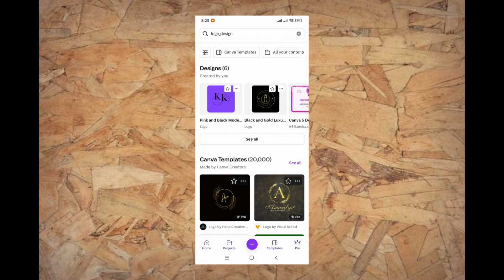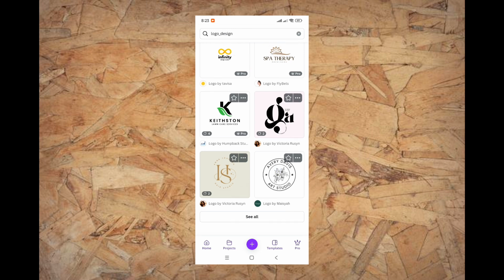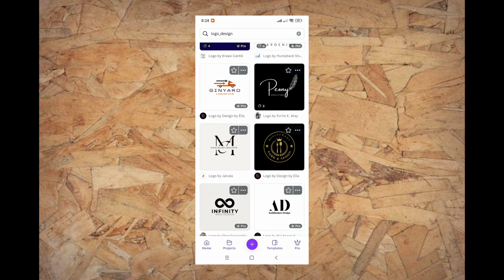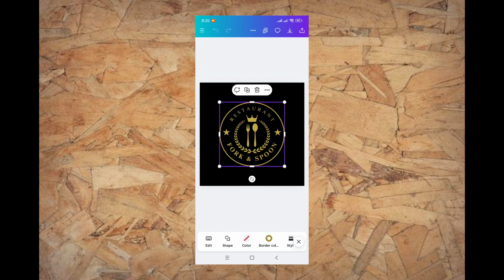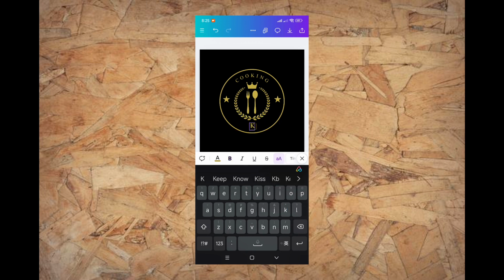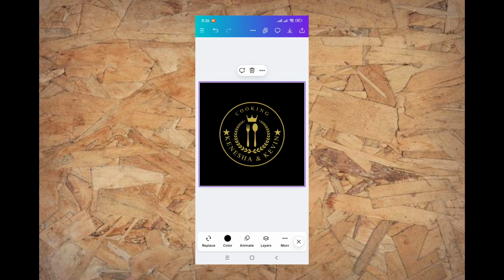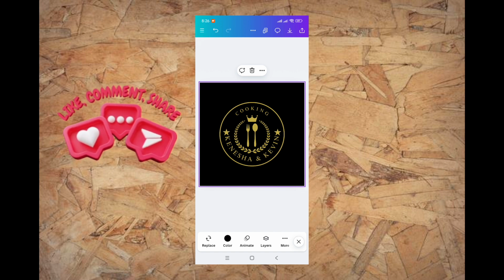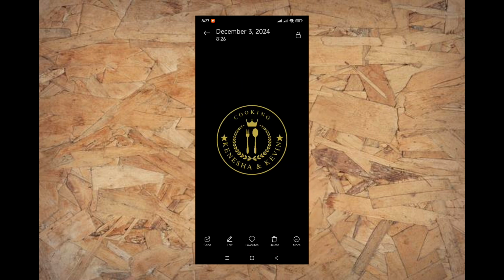How to Make Logo Design in Canva // Make Your own Video Watermark and Business Card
Learn how to create a professional logo design using Canva in this easy-to-follow tutorial. We'll guide you through the steps, from selecting the right template to customizing colors, fonts, and icons to make your logo stand out. Perfect for beginners and small business owners looking to design a unique logo with ease!